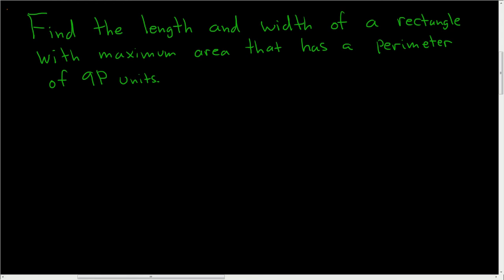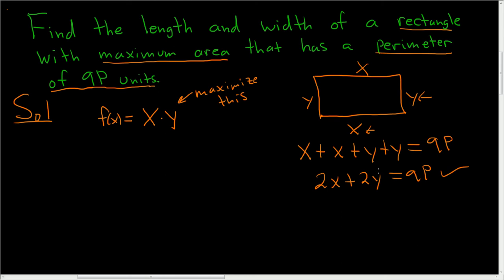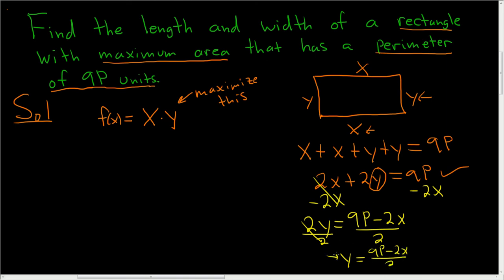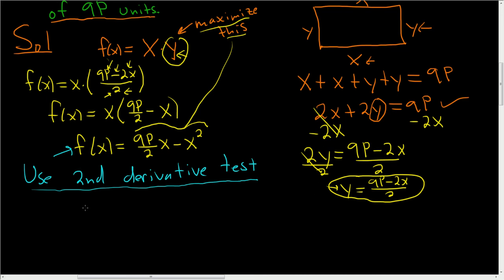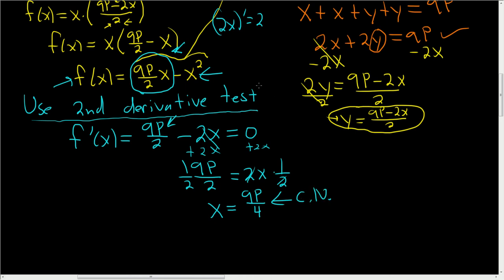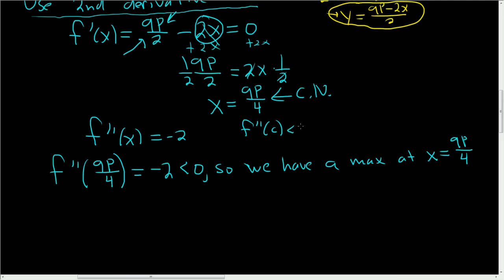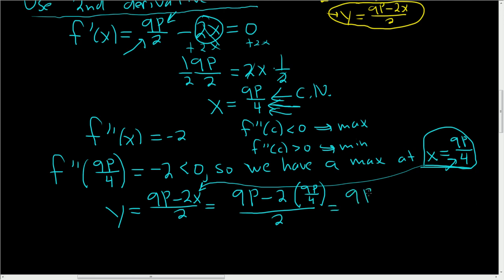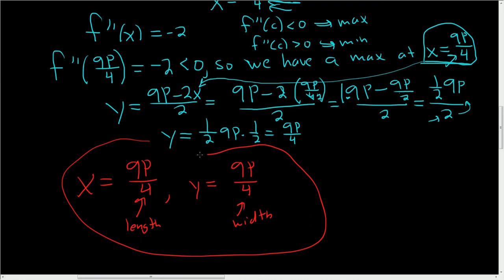Optimization The Rectangle with Maximum Area